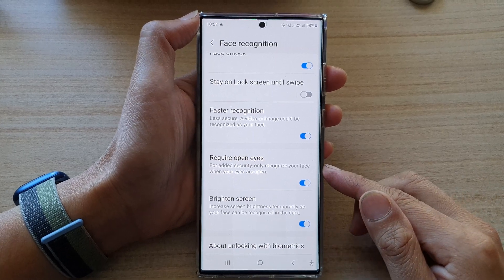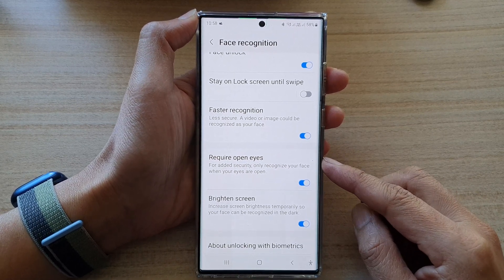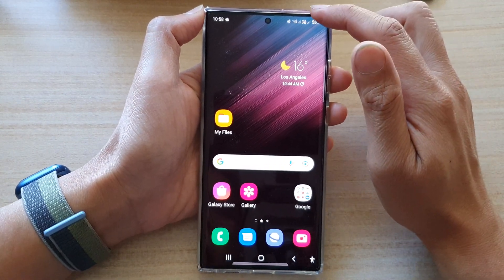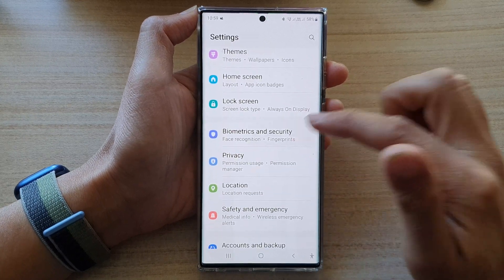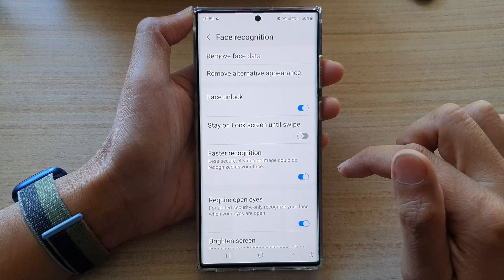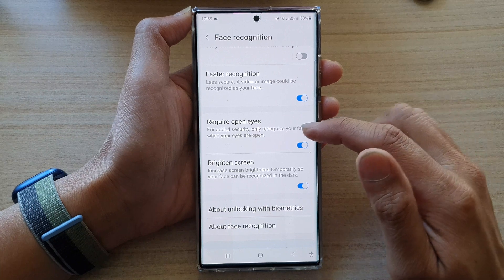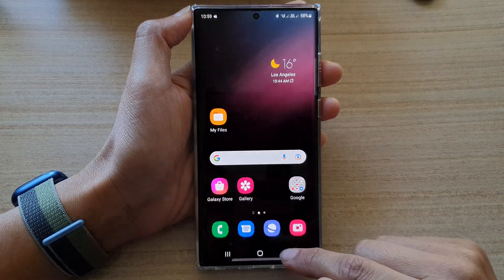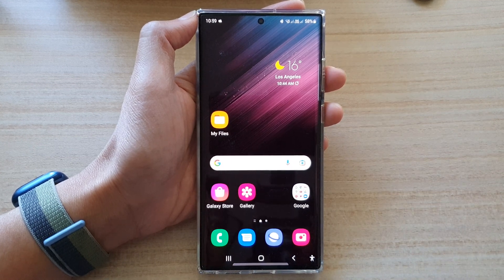Galaxy S22/S22+/Ultra: How to Enable/Disable Require Open Eyes for Face ID Recognition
Learn how you can enable or disable require open eyes for Face ID recognition on the Samsung Galaxy S22 / S22+ / S22 Ultra.